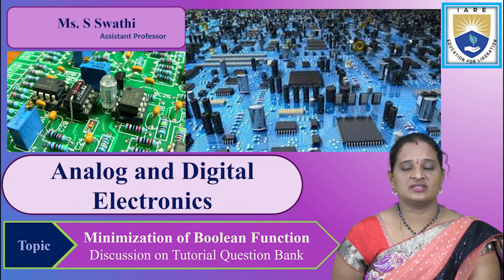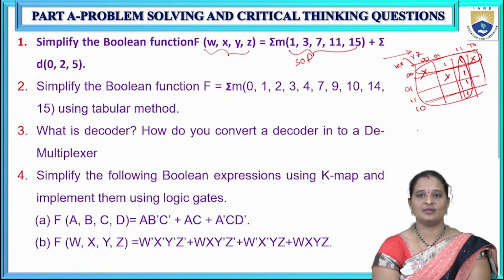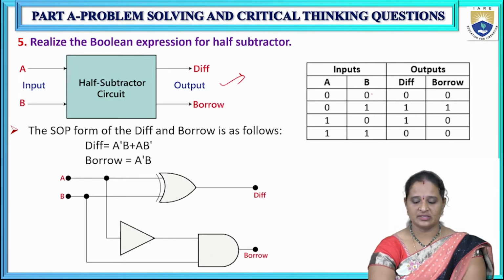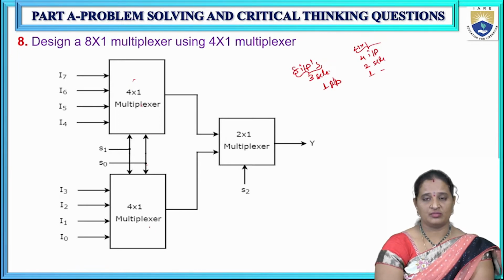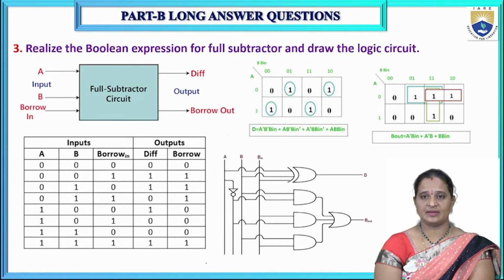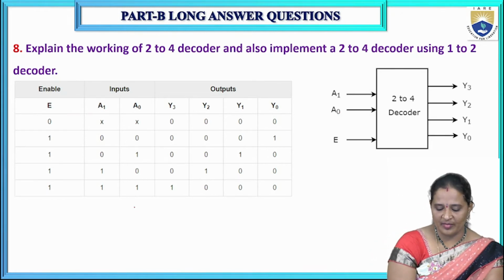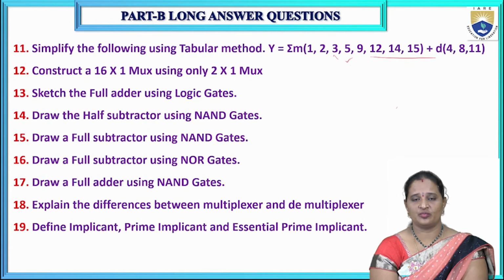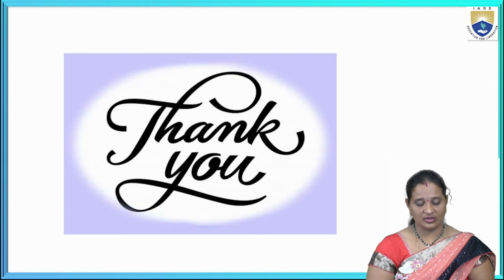Minimization of Boolean Function Discussion on Tutorial Question Bank by Ms. S Swathi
Minimization of Boolean Function Discussion on Tutorial Question Bank by Ms. S Swathi | IARE
It is sequential circuit which counts sequence of bits. there are different types of counters ring counter, Johnson counter etc.

Telangana, India.